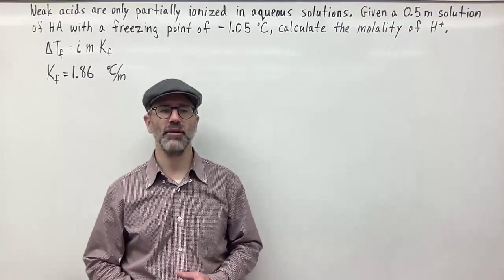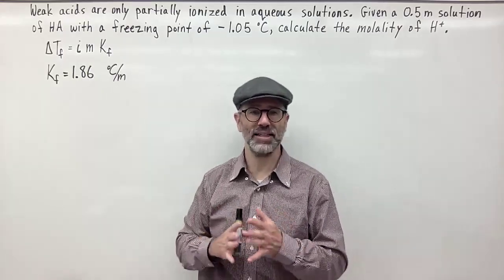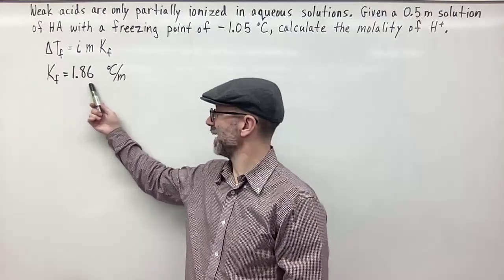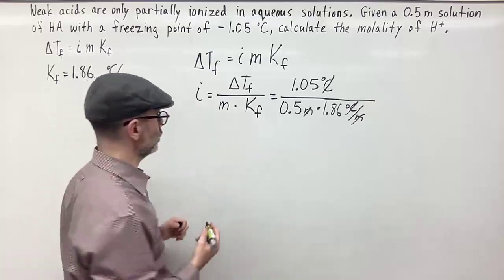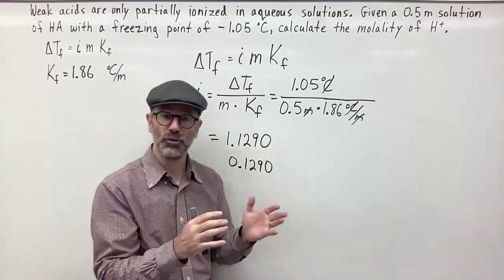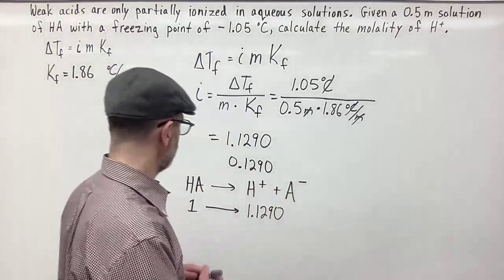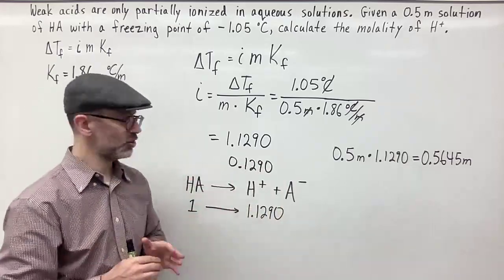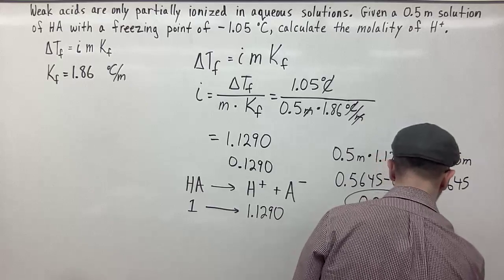A 0.5 m Solution of a Weak Acid has a Freezing Point of -1.05 C. Calculate the Molality of H+